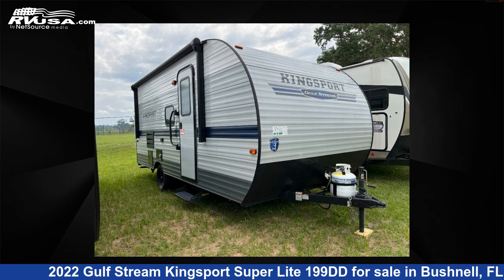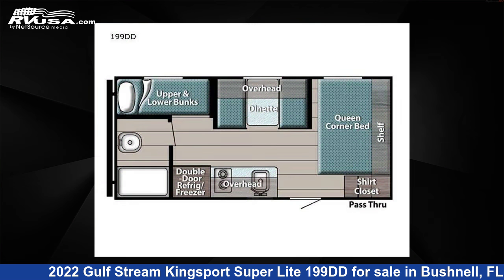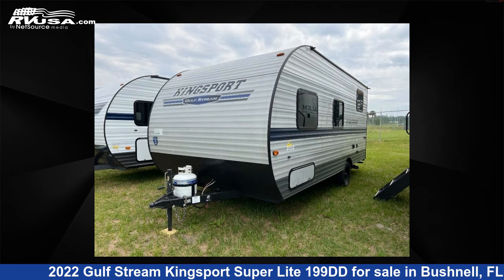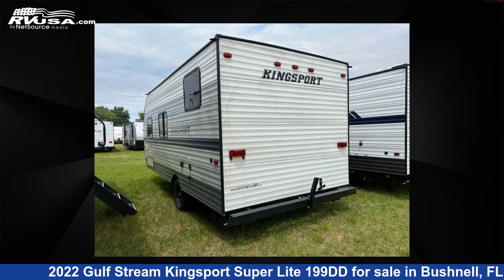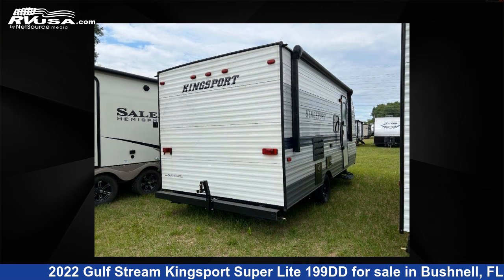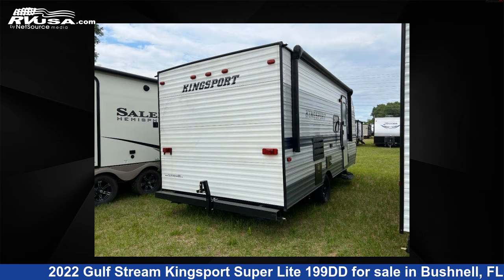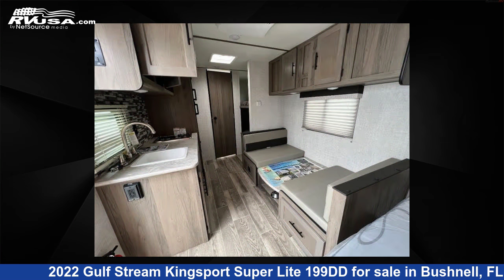Wonderful 2022 Gulf Stream Kingsport Super Lite Travel Trailer RV For Sale in Bushnell, FL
This 2022 Gulf Stream Kingsport Super Lite 199DD is a Travel Trailer RV. It is located in Bushnell, FL 33513 and is offered for sale by Optimum RV. This New Gulf Stream and features sleeps 5, and 30 gal fresh water capacity. The floorplan layout of this Travel Trailer features Bunkhouse.

Optimum RV is a dealer for brands like: Coachmen, CrossRoads, Cruiser RV, East to West, Forest River, Heartland, Highland Ridge, K-Z, Keystone, Palomino, Venture RV and offers the following rv services: Parts/Accessories, Service. They stock rv types such as: Class A, Class B, Class B+, Class C, Destination Trailer, Popup, Toy Hauler, Travel Trailer. For more information and pricing on this unit, To see all units available for sale by Optimum RV,